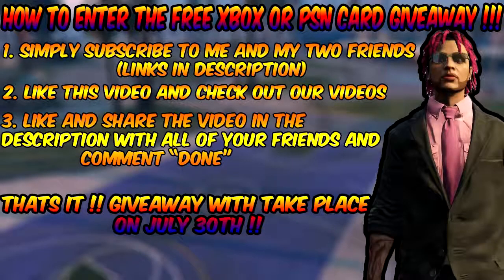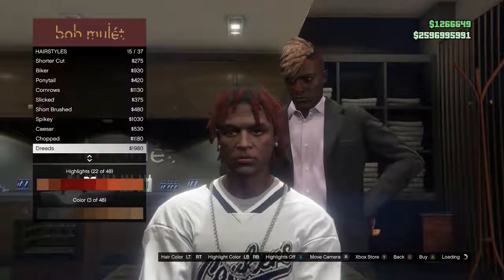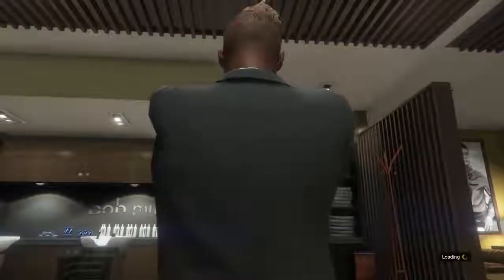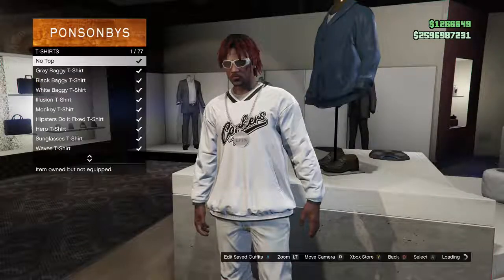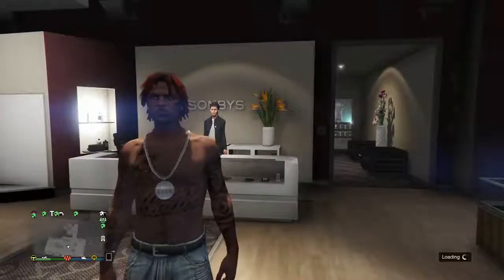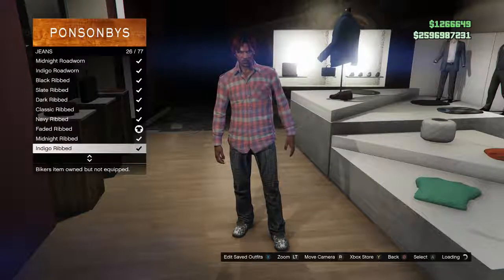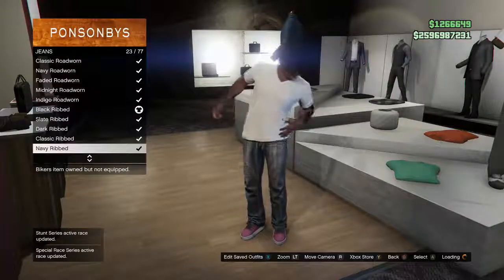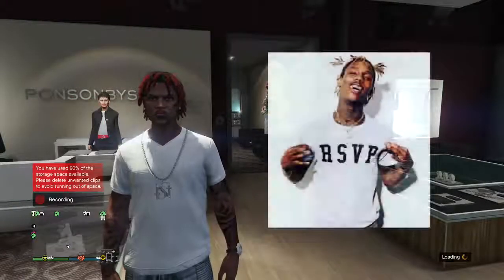How To Make FAMOUS DEX On GTA 5 ONLINE !!!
HOW TO CREATE FAMOUS DEX ON GTA 5 ONLINE !

Step Two: Watch A Few Of Our Videos, Like Them And If You Enjoy The Content Then Stick Around, If You Don't Enjoy The Videos Then You Don't Have To Stick Around.

Step Three: Like This Video, Share It To All Of Your Friends And Comment Done And The Card Of Your Choice.